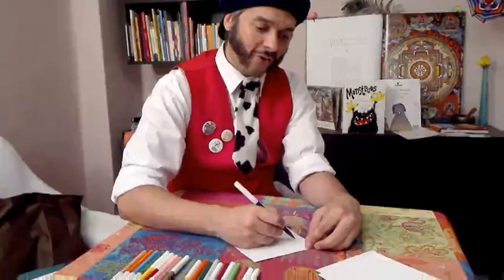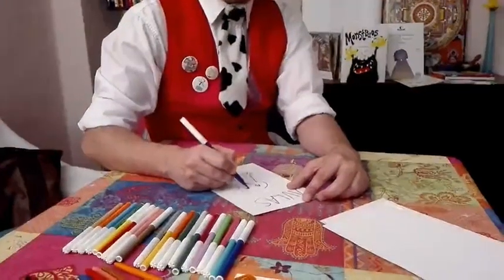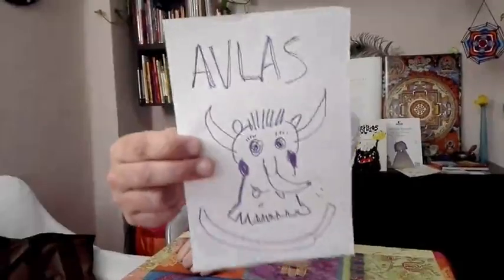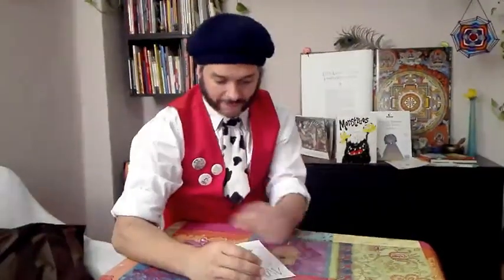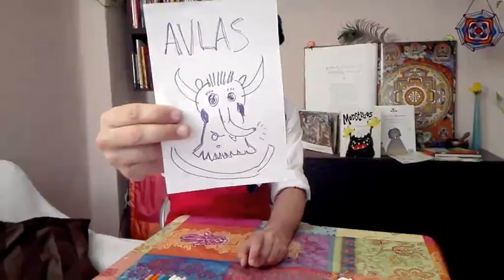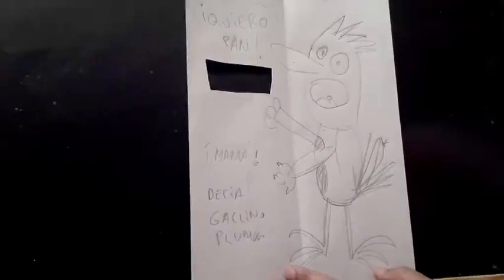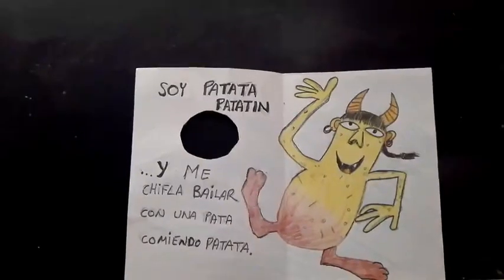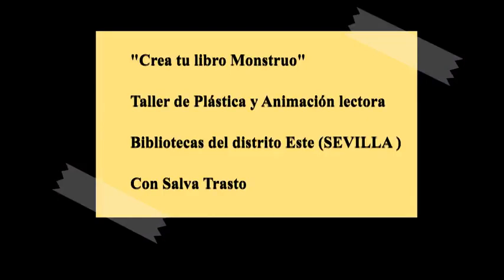TALLER DE PLÁSTICA Y ANIMACIÓN LECTORA BIBLIOTECAS DEL DISTRITO ESTE DE SEVILLA.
QUEDA PROHIBIDA SU DESCARGA.

Esta filmación estará disponible para su visionado durante siete días.
"Crea tu Monstruo" actividad de plástica y animación lectora para celebrar la semana del libro en Sevilla, mayo de 2021.
Os ofrecemos una pequeña actividad con dos propuestas creativas. Para celebrar la semana del libro y que podáis recrearos en clase o en casa.

De corazón deseamos que lo disfrutéis.
Desde este Canal puedes ver Sesiones de Cuentos y Canciones Tontas con Salva Trasto.

Una pedorreta tierna.